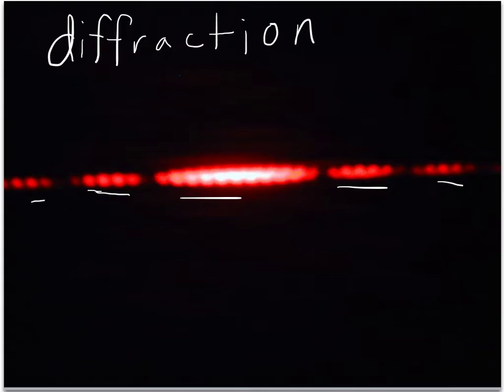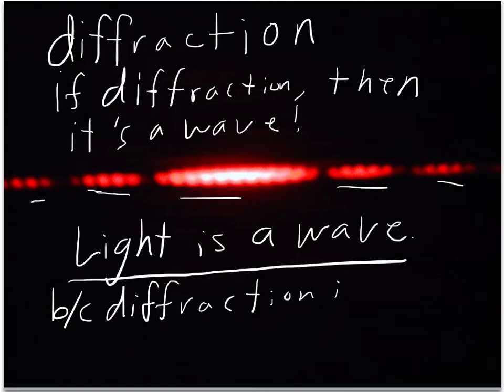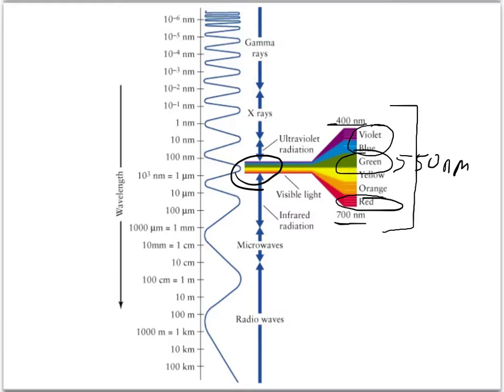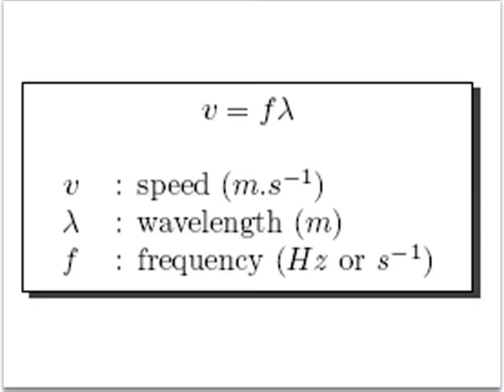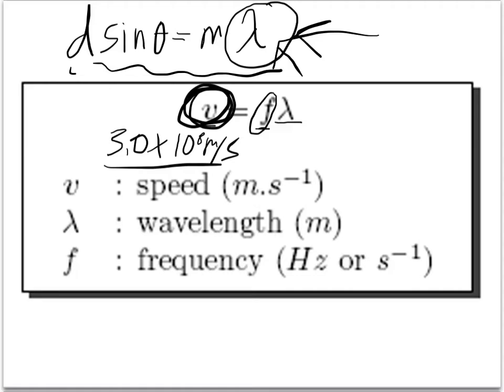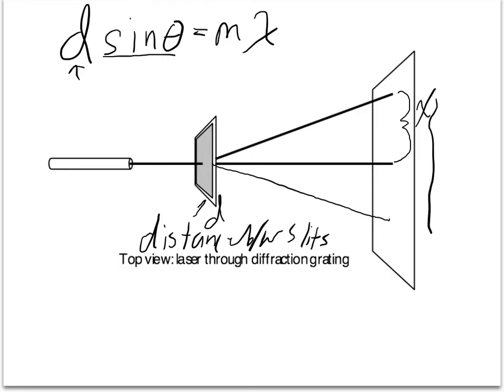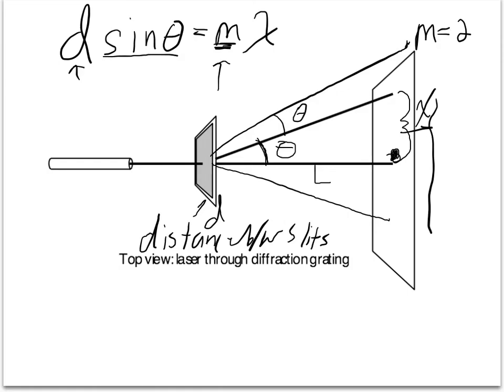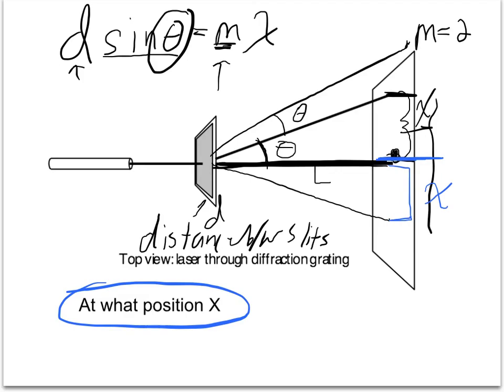double slit review